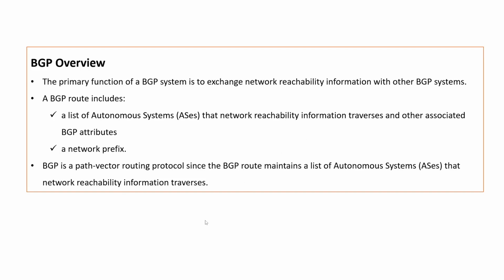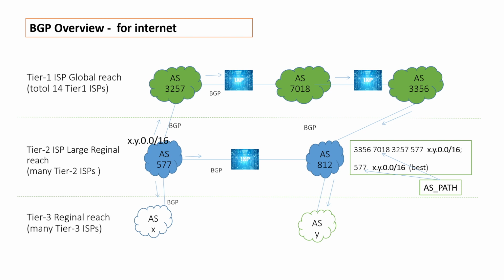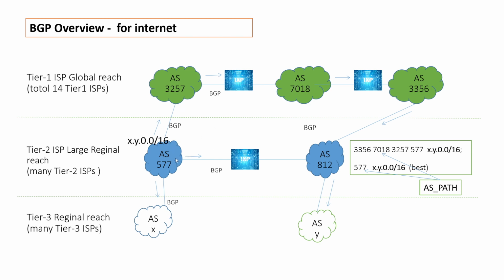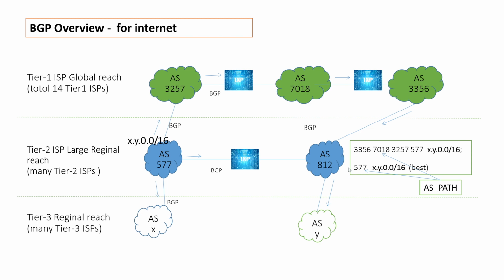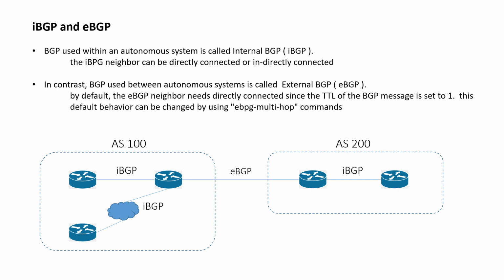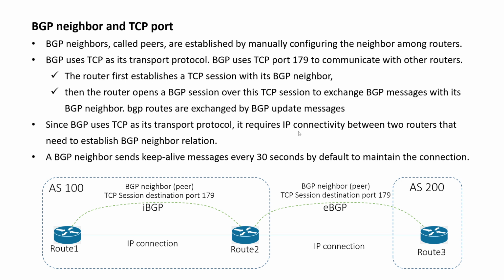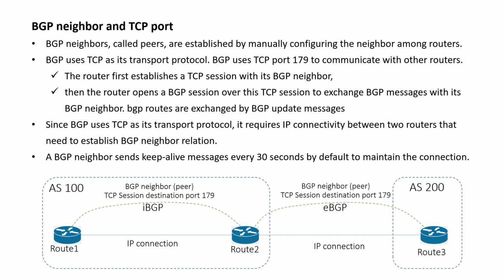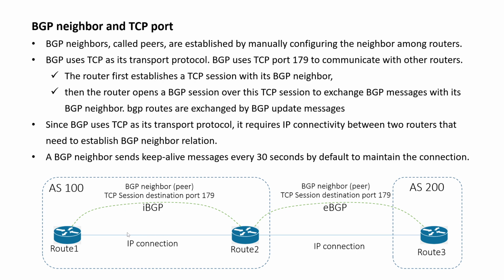BGP Overview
BGP overview. iBGP,  eBGP